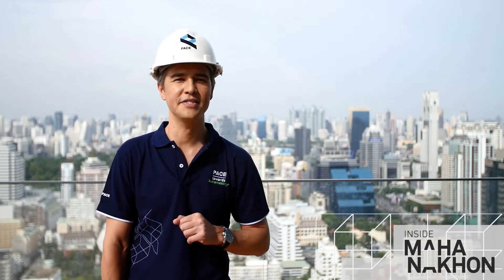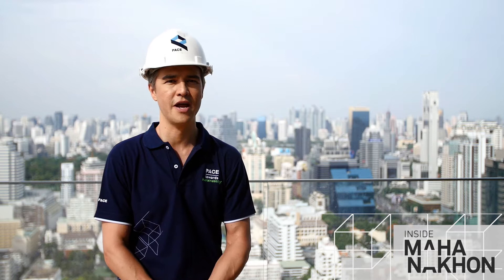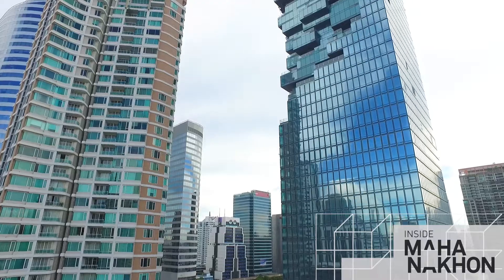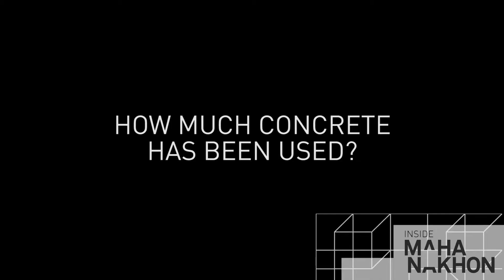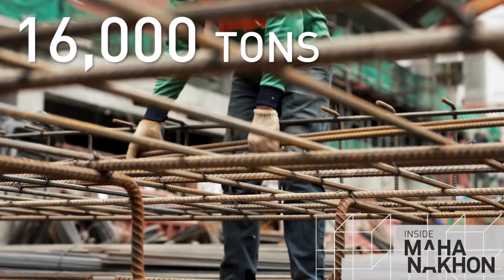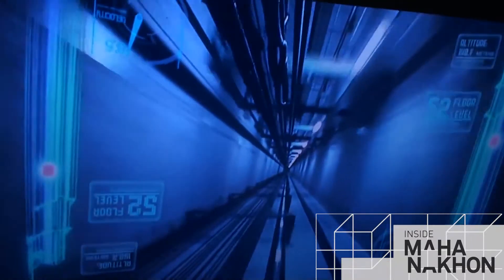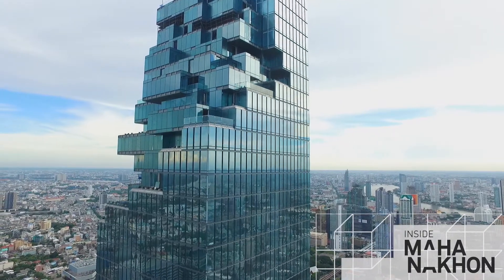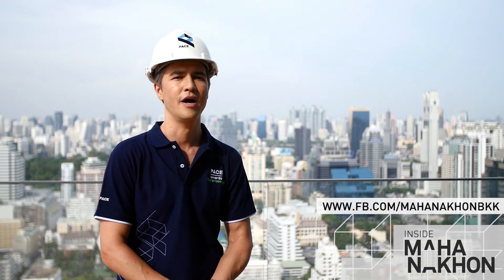Inside MahaNakhon: MahaNakhon by Numbers Nov 2016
Statistics and details about Thailand's tallest tower, including area, construction and lift details!

Retail now open.
Observatory & hotel opening 2017.

Video by Guang Yang/Johan Vimolchalao/Kipsan Beck
Copyright PACE Development 2016